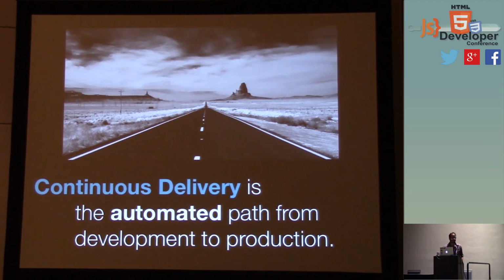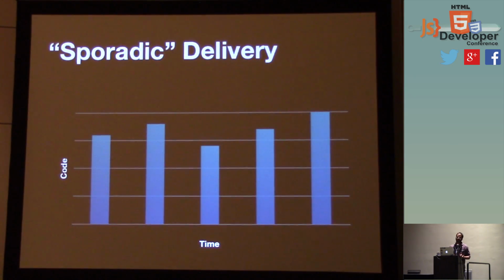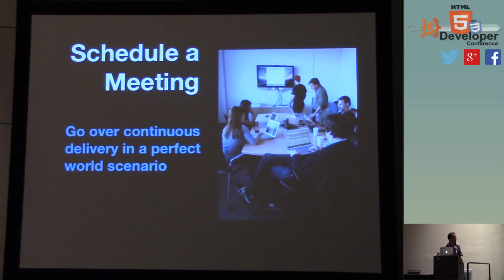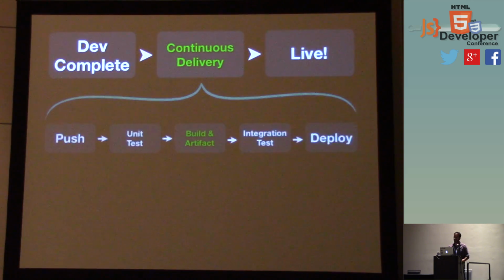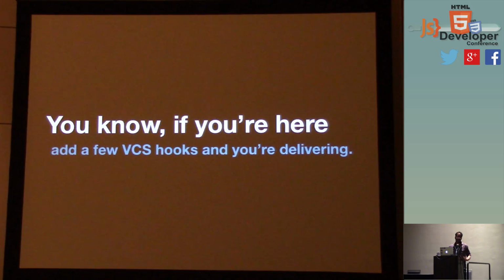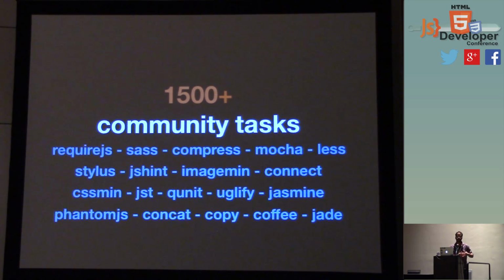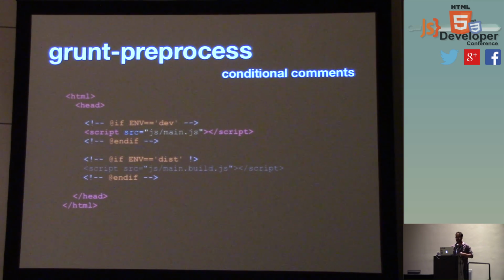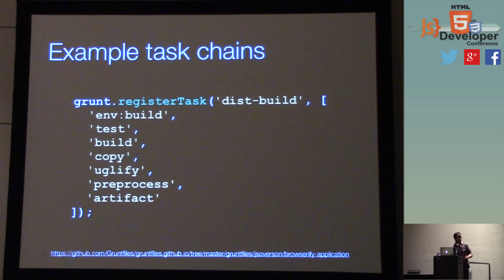HTML5DevConf: Jarrod Overson "Continuous Delivery for JavaScript Applications"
Continuous Delivery for JavaScript Applications

Jarrod Overson - Riot Games

Time: Wednesday @ 11:40am | Room E-131

Continuous delivery is not an unattainable pipe dream. Learn how to incorporate tools like Grunt and PhantomJS into a build pipeline that gives you the power and reliability to deploy your code dozens of times a day. Continuous delivery is less of an end goal than it is a mindset that stretches from management to development. We'll go over the first steps of the foundation you need to incorporate the philosophy into your company.